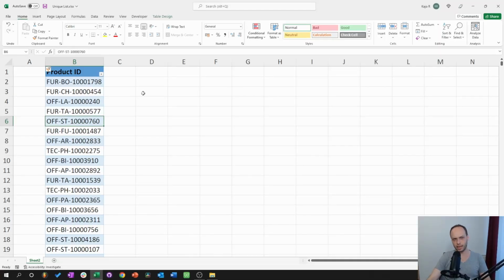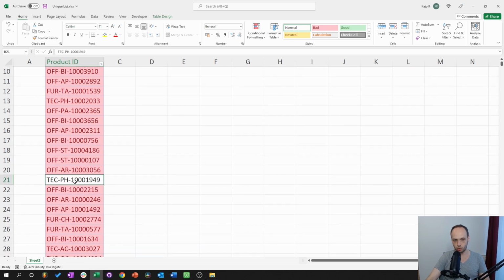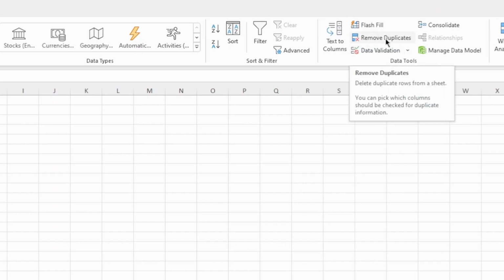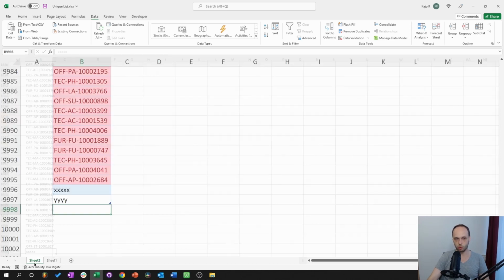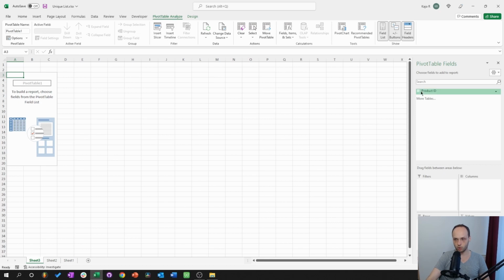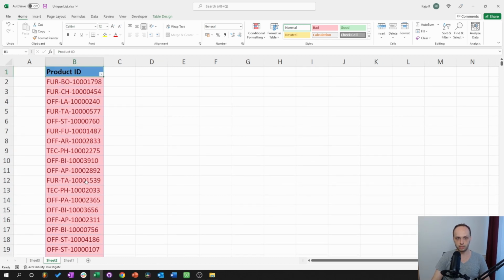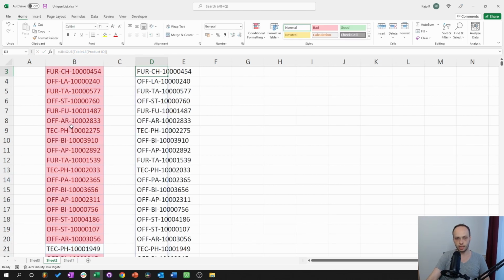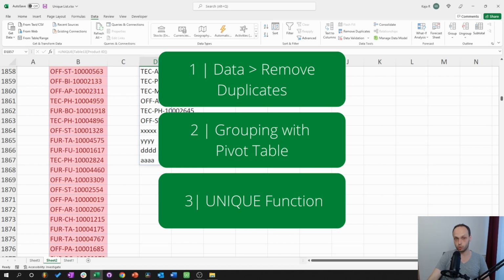How To Remove Duplicates In Excel | Pivot Table vs UNIQUE Function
To create a unique list of values in Excel you have to remove duplicates. You basically have 3 options:

◼ Old "Remove Duplicates" Functionality in Excel
◼ Grouping values with a Pivot Table
◼ Using the latest UNIQUE Function that will eliminate duplicates automatically

00:00 How To Find Duplicates In Excel With Conditional Formatting
00:49 Remove Duplicates From Excel - Basic Example
02:38 Grouping With Pivot Table
03:28 UNIQUE Function in Excel Helps To Remove Duplicates Automatically